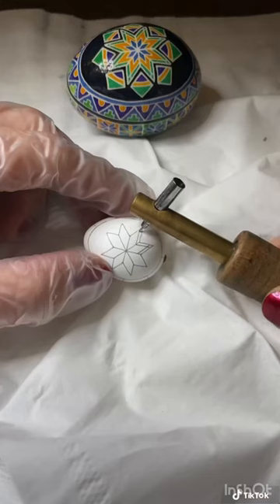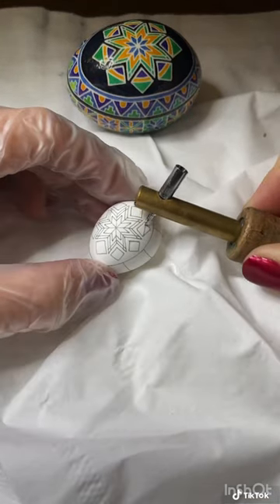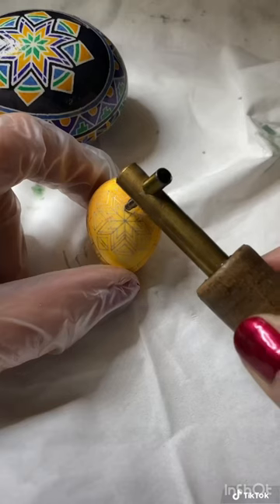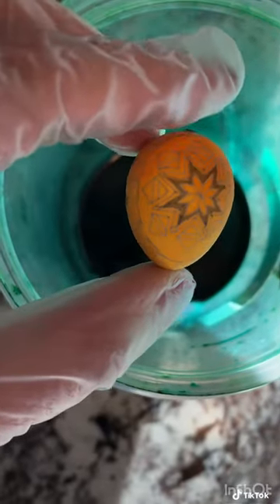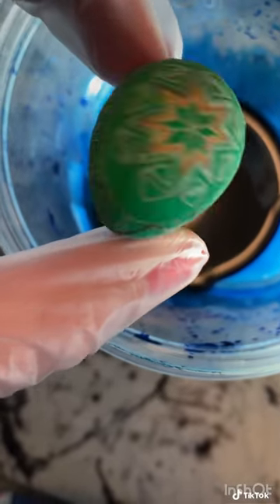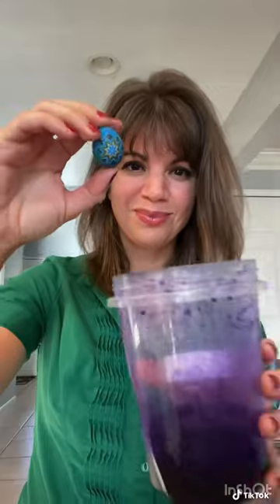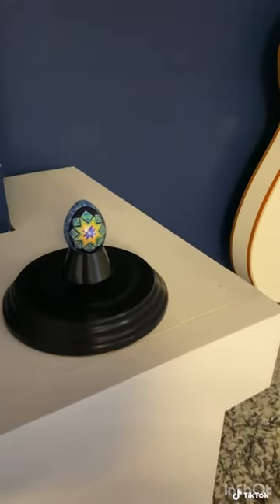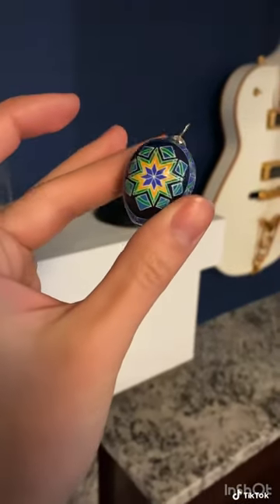3 weeks in 57 seconds